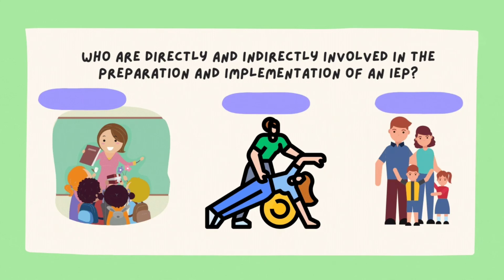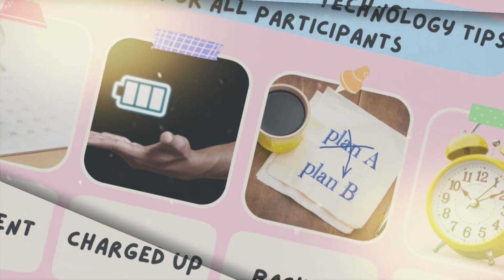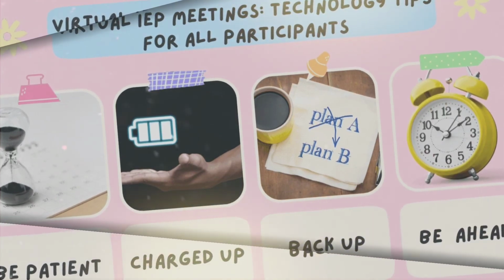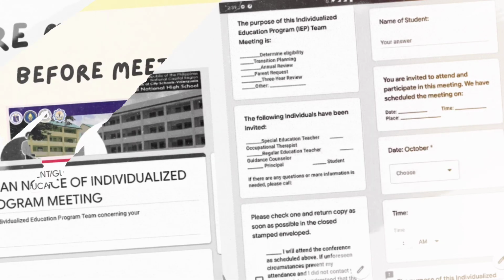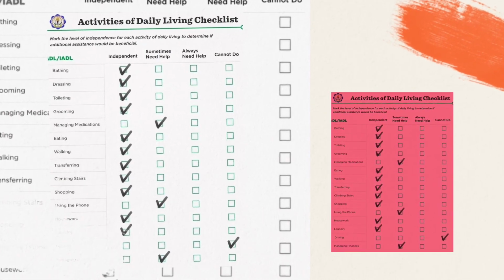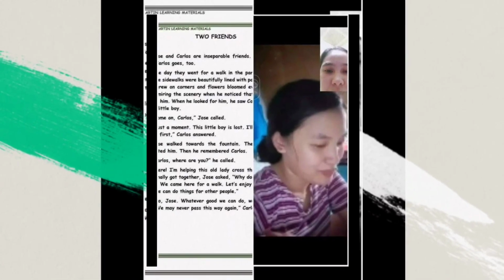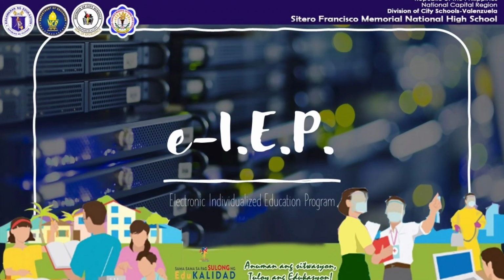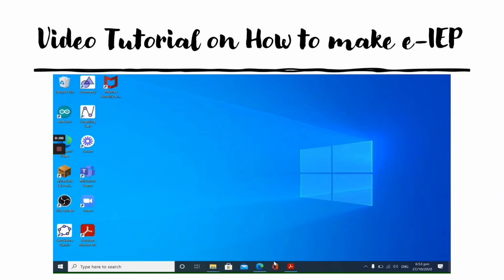IEP preparation in times of Pandemic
video presentation for Valenzuela SpED Teachers Learning Action Cell SY 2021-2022